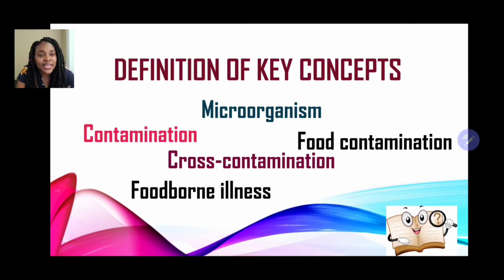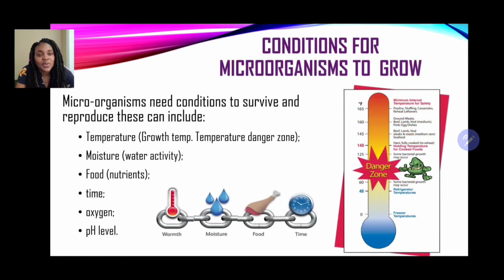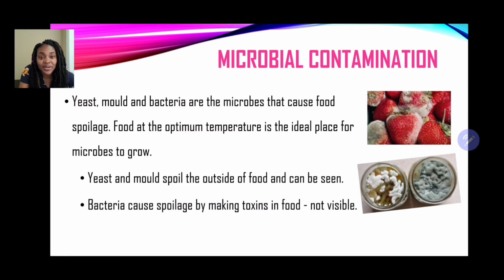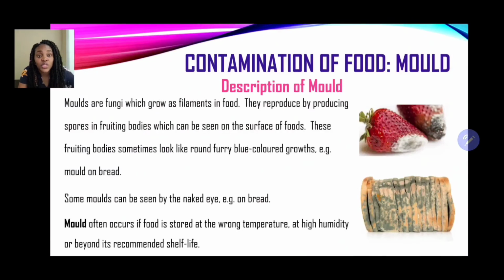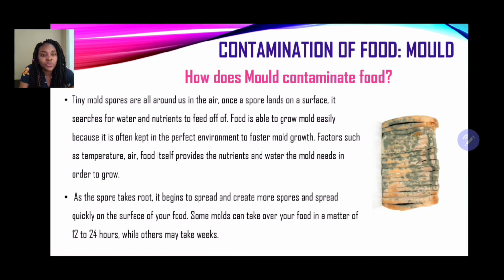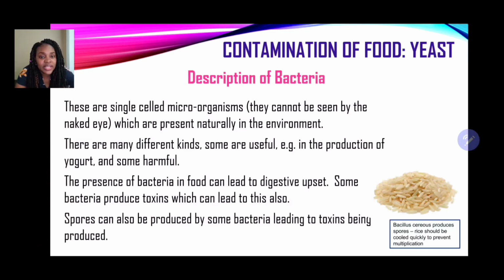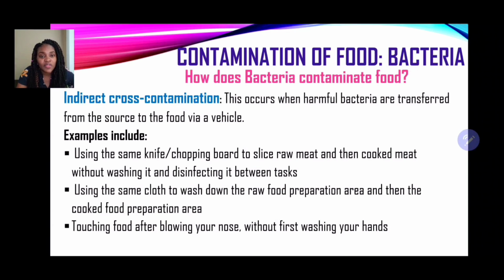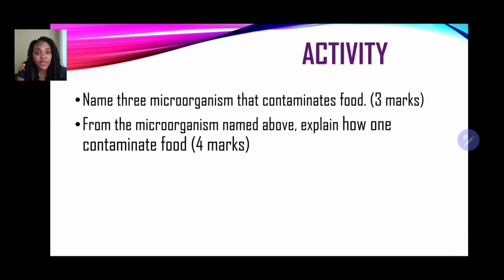Microorganisms That Contaminate Food| Bacteria|Yeast| Mould| Food Nutrition and Health CSEC.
A tutorial on three Types of Microorganisms That Contaminate Food ( Mould, Bacteria,  Yeast).